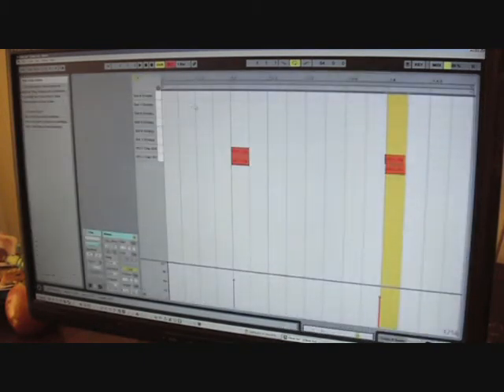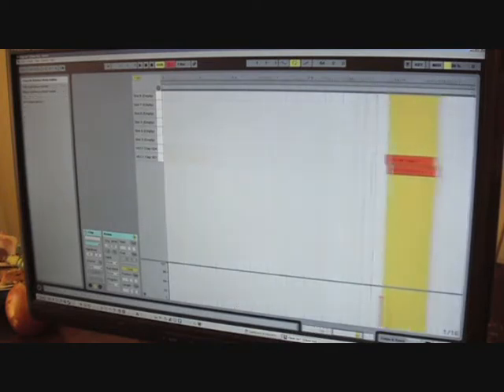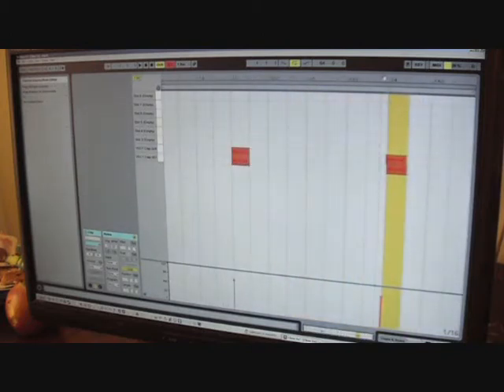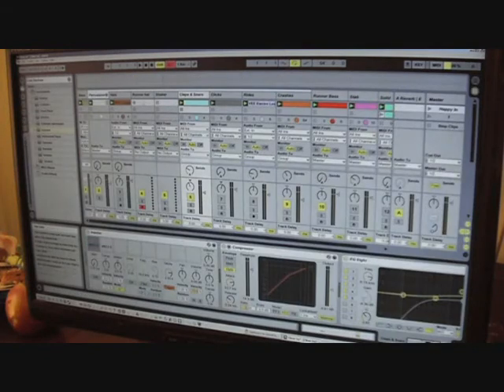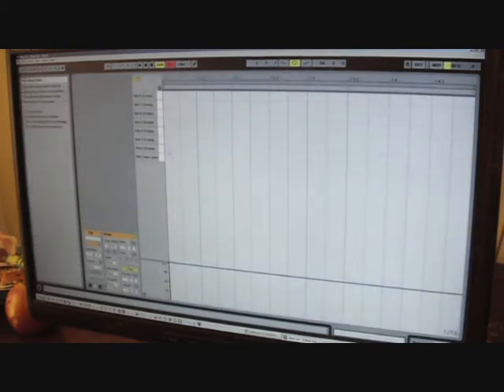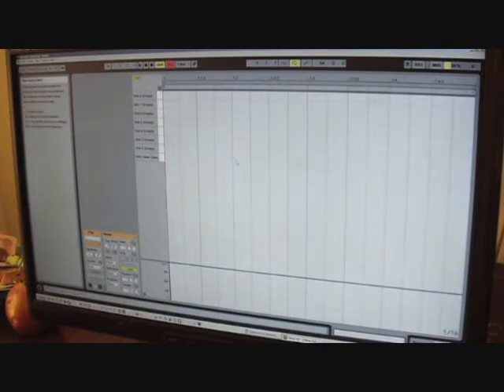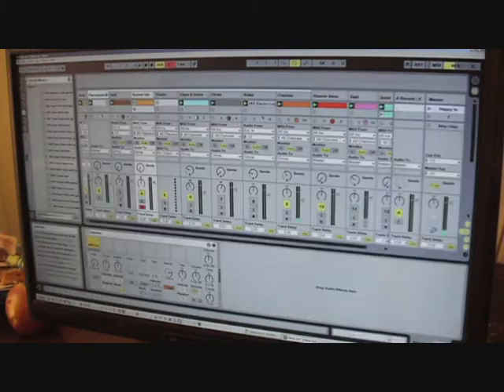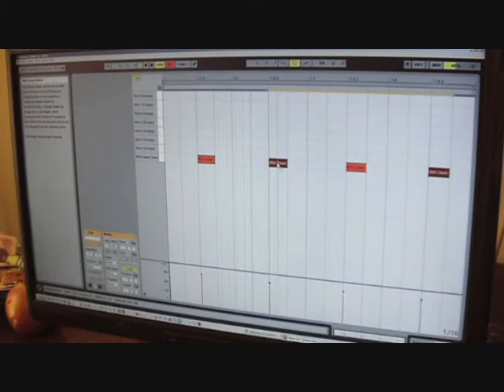Simple Drums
Here I go through some very basic drum programming - (for reference)